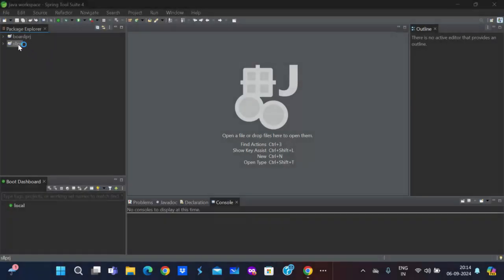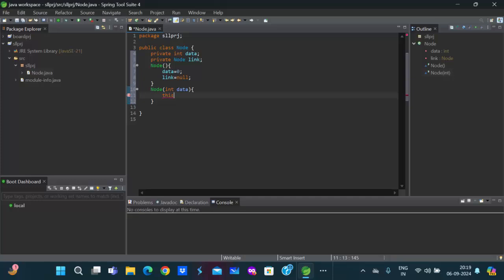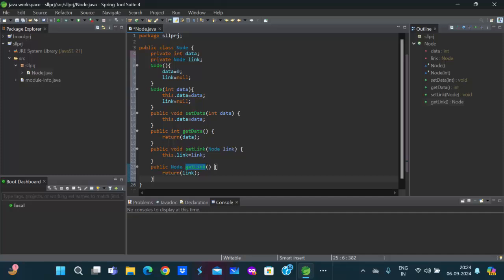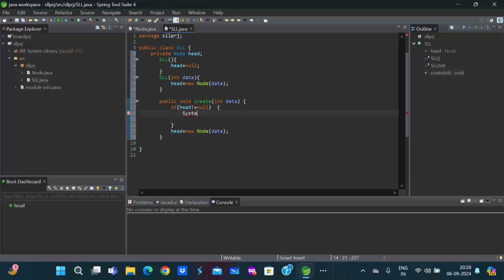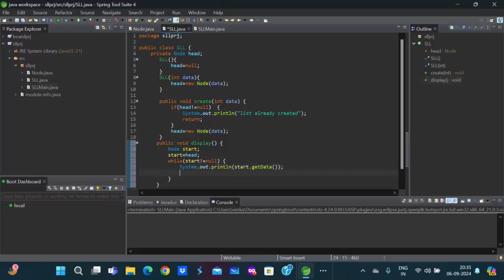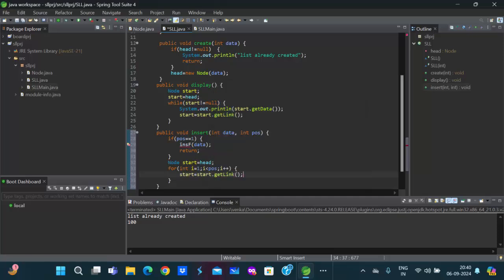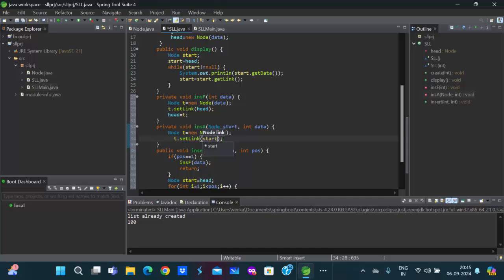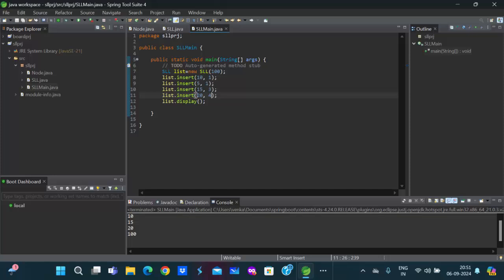Java Single linked list program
single linked list using java